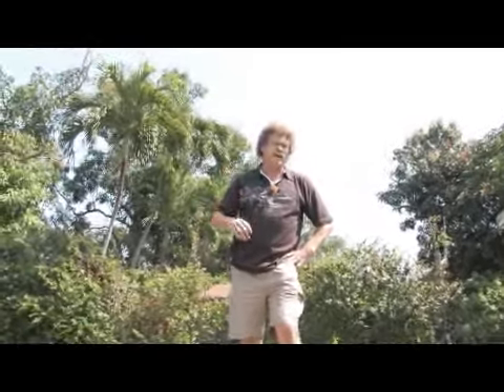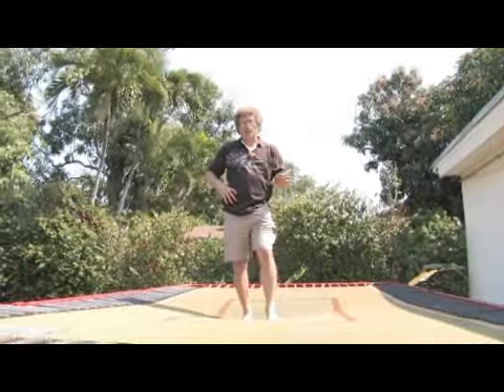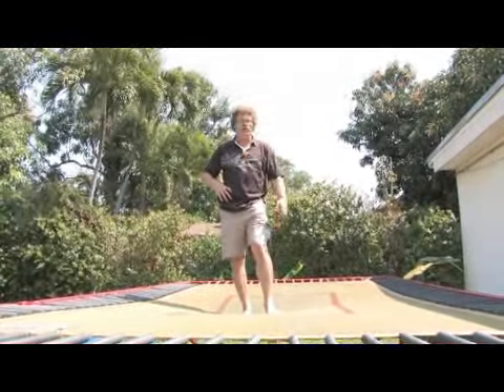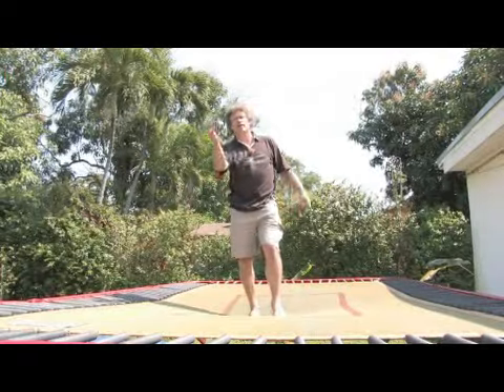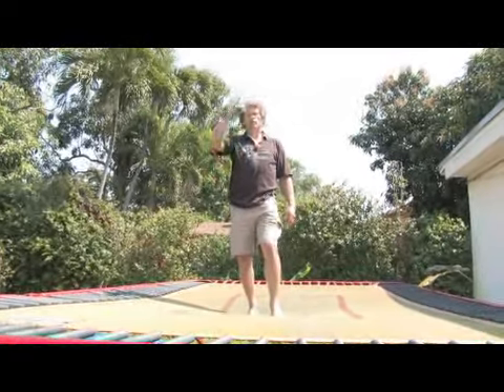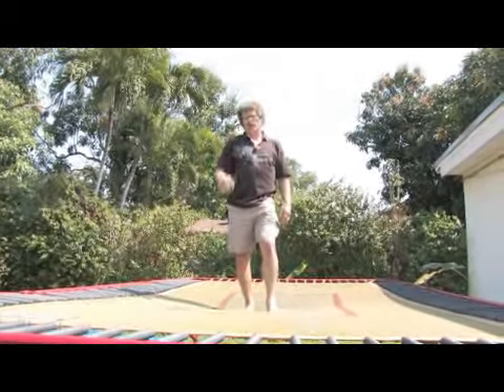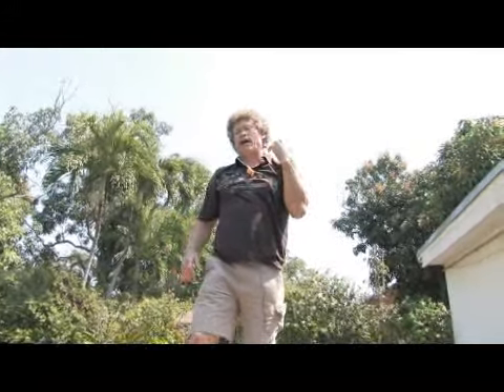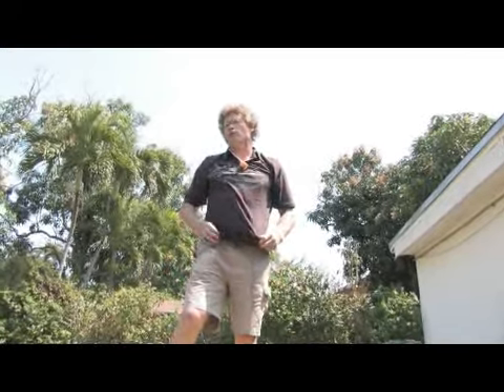Trampoline Tricks: Drops & Handstands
Trampoline Tricks: Drops & Handstands. Part of the series: Beginner Trampoline Tricks. Trampoline tricks using knee drop and back drop handstands teach valuable spatial awareness skills needed for advanced trampoline flips and twists. Master trampoline drop and handstand tricks with a circus gymnastics performer in this free video on trampoline stunts.